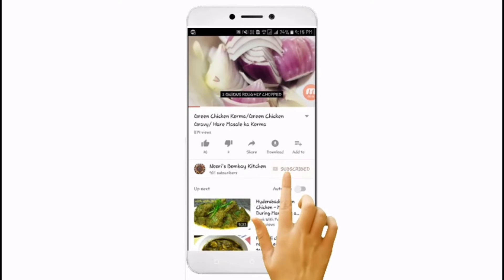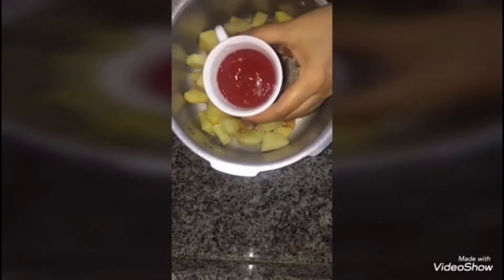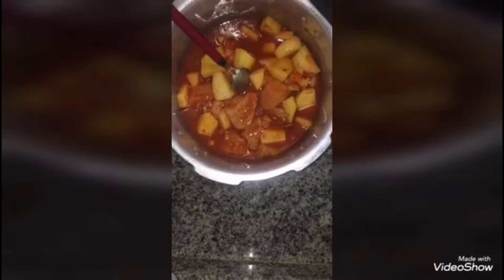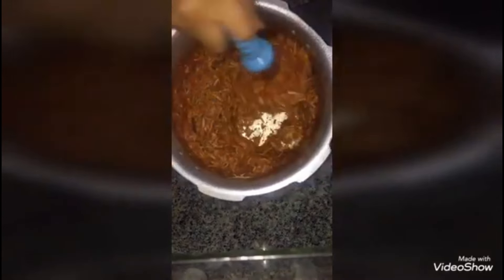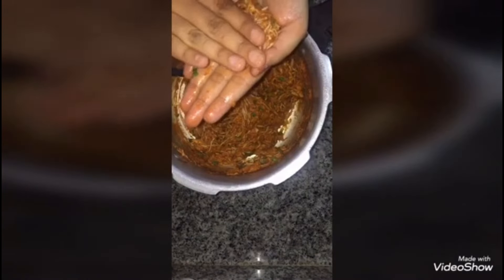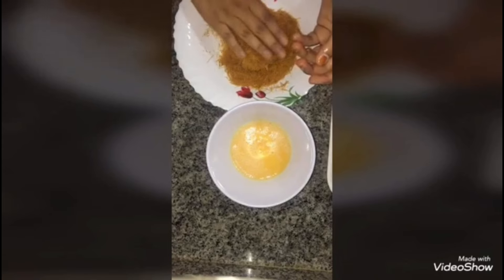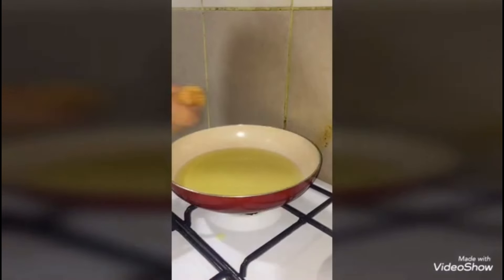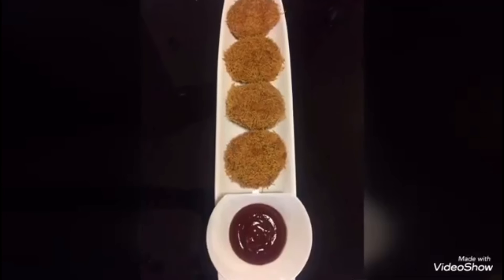Seviyon wali chicken kebab | Chicken nest kebab | crispy and crunchy kebab | Vermicelli ki kebab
Recipe by Noori's bombay kitchen
Seviyo wali kebab
1/2 kg boneless chicken add 1/2 kg diced potatoes, salt to taste, 1n1/2 tsp red chili powder, 1/2 tsp garam masala powder, 1/2 tsp black pepper powder, 1 tbsp ginger n garlic paste, 1/2 cup tomato ketchup and 2 cups of water. Keep it to boil n dry all the water. Smash it n add green chili chopped, coriander and half lemon n mix well. Make kebab and keep it in fridge for 1/2hr. Dip in egg coat with sevaiya. And then shallow fry. Serve with the chutney of ur choice.